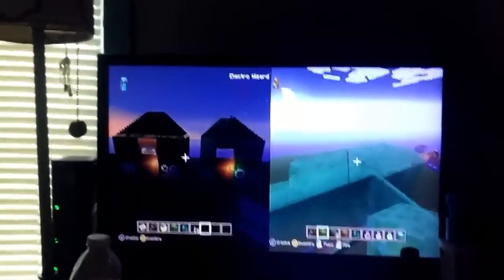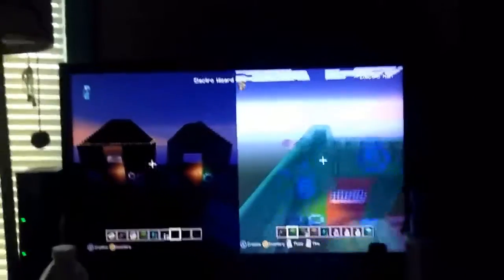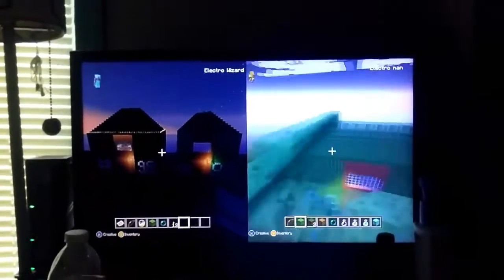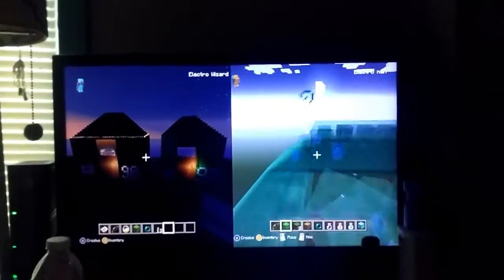Information of two big houses!!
I hope you enjoyed our 10th video!!